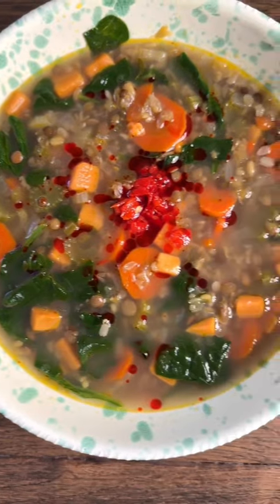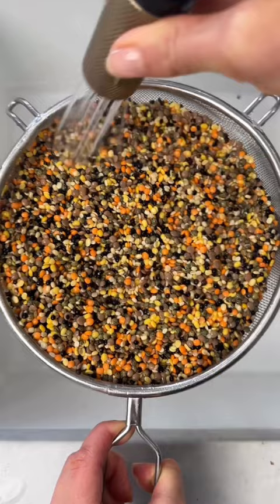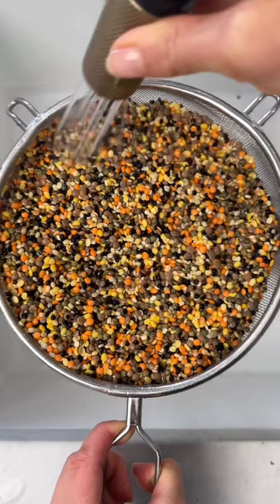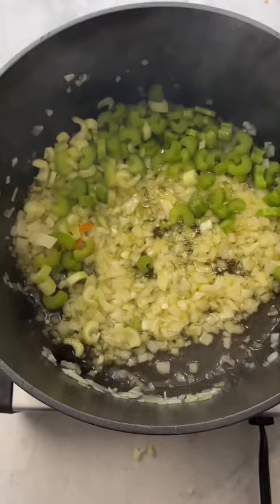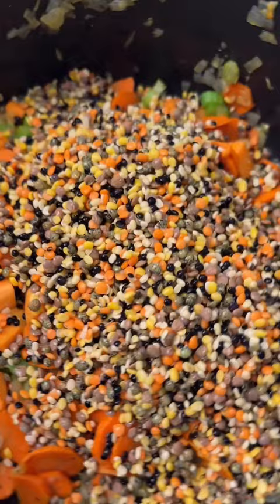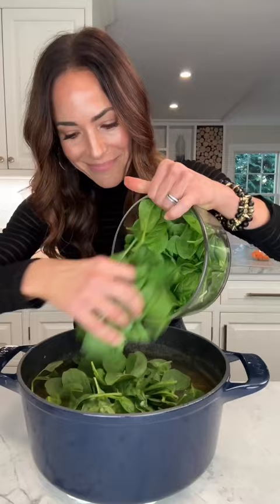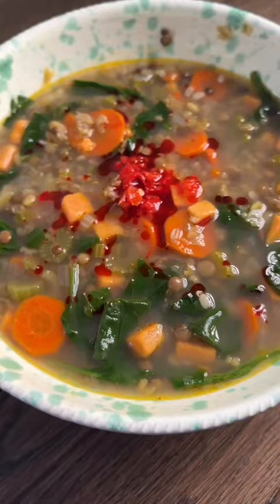Lentil Soup Recipe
1 small onion
2 celery stacks sliced thin
2 carrots sliced thin
1 sweet potato peeled and diced
1/2 tsp salt
1/4 tsp pepper
1 tbsp curry powder (optional)
2 dry cups lentil (any variety)
4 cups veggie stock
5 cups water
4 stalks of fresh oregano
5 ounces of spinach
Calabrian chili pepper

-To a large pot, add the olive oil and heat over medium high heat
-Add onion and cook for 1 minute, then add celery, carrots, sweet potato, , salt, pepper, and OPTIONAL curry powder. Stir to combine and cook for 2 minutes.
-Add lentil, stock, water and oregano
-Bring to a boil and then reduce to a simmer. Remove the foam as the lentil cooks. Once the lentils are tender, but not mushy, remove from heat, remove oregano stems and add spinach.
-Garnish with Calabrian chili pepper or grated cheese.